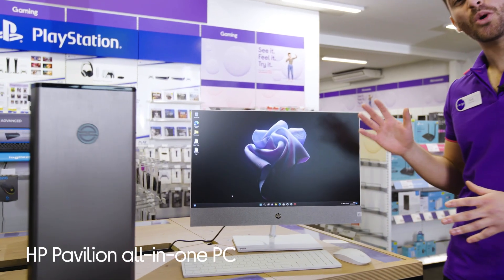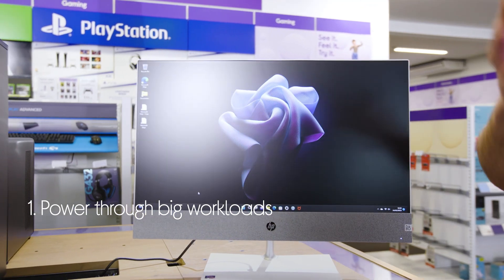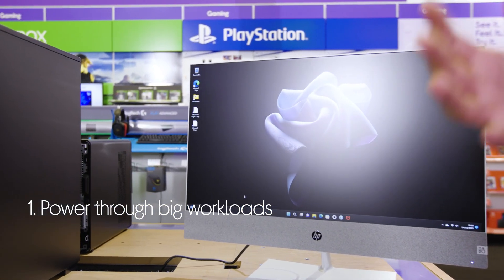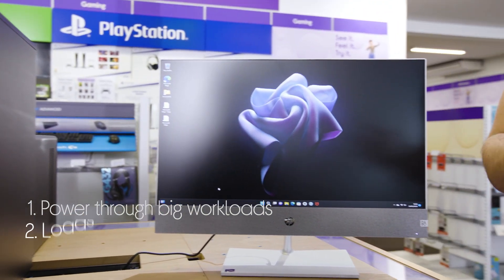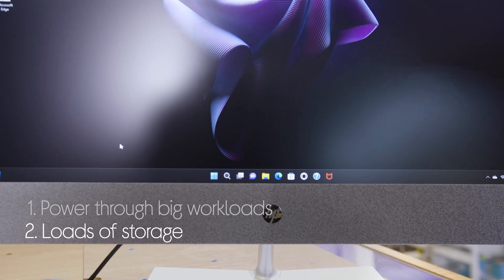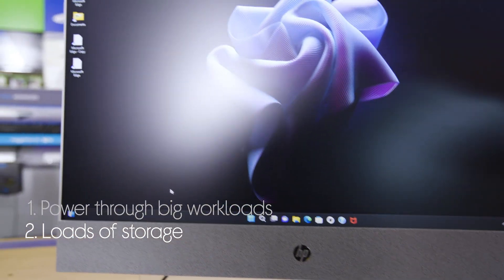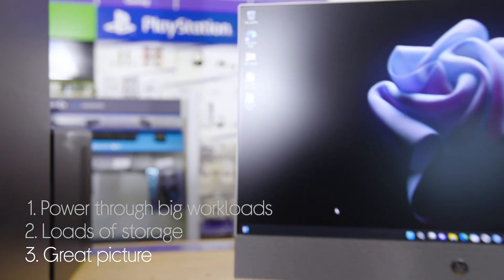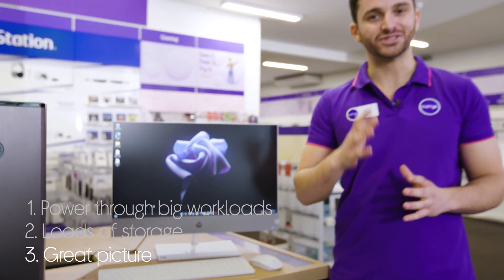HP Pavilion 24-ca1002na 23.8" All-in-One PC - AMD Ryzen 7, 512 GB SSD, White - Quick Look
SHOP the HP Pavilion 24-ca1002na 23.8"" All-in-One PC - AMD Ryzen 7, 512 GB SSD, White

Learn more about the HP Pavilion 24-ca1002na 23.8"" All-in-One PC - AMD Ryzen 7, 512 GB SSD, White.